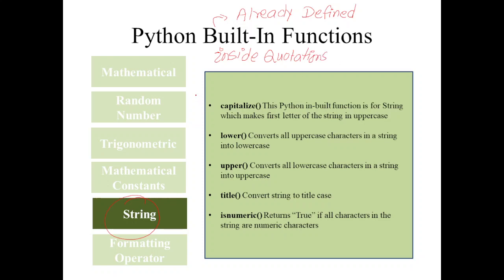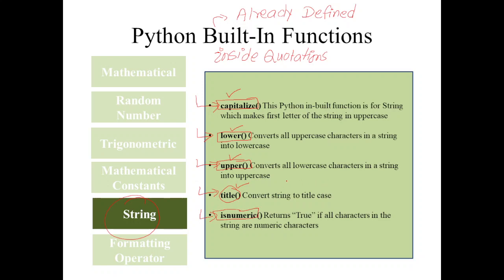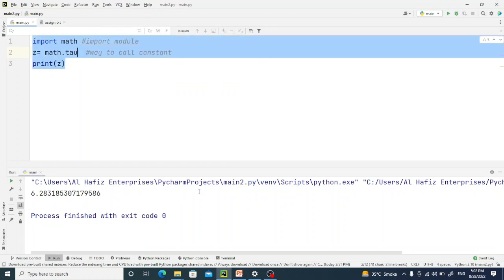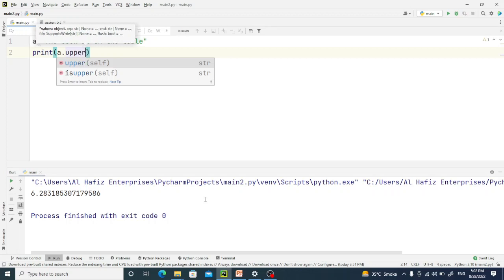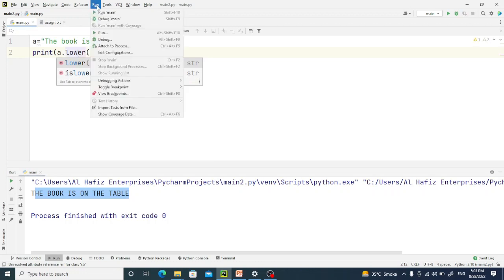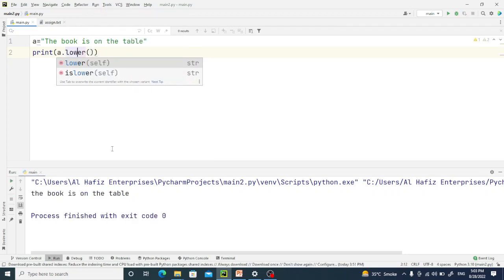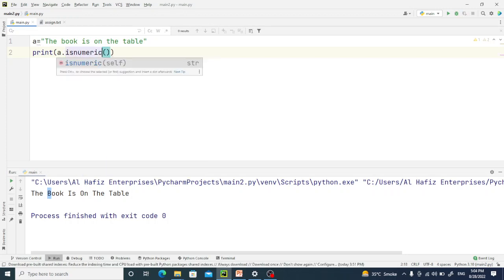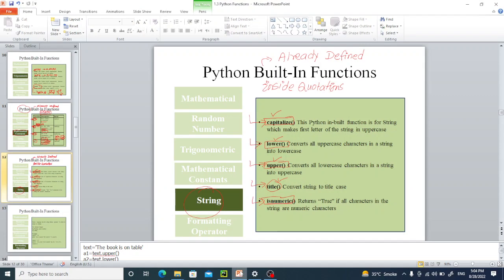3.6 String Functions in Python | Built in Functions| Python from Scratch | knowledge4skill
String Functions in Python | Built in Functions| Python from Scratch | knowledge4skill
knowledge4skill
knowledge4skill python
python full course in english
python functions